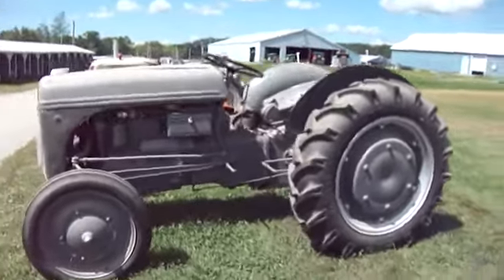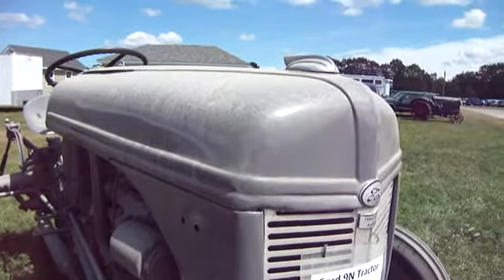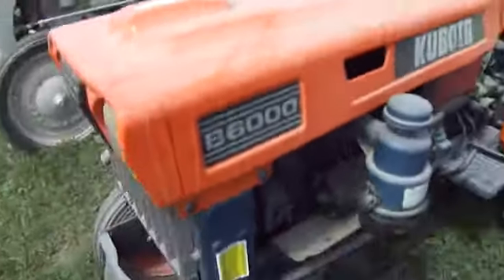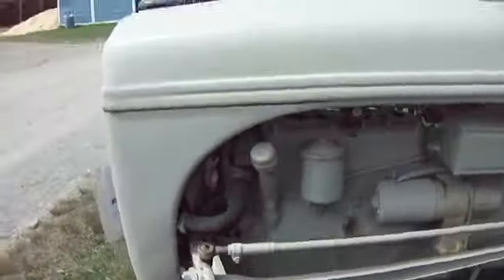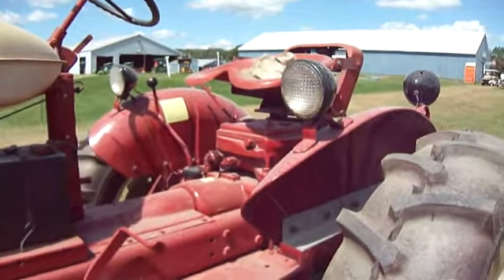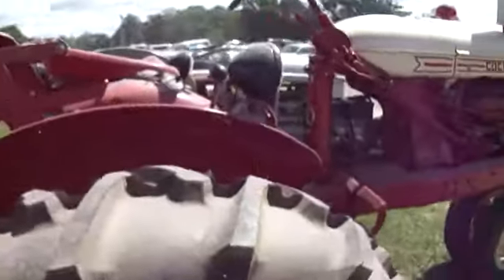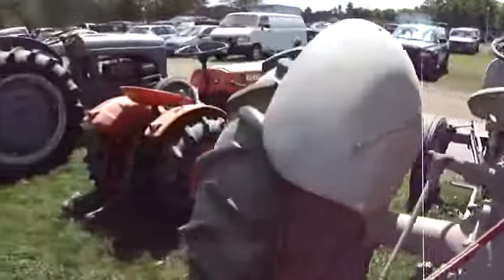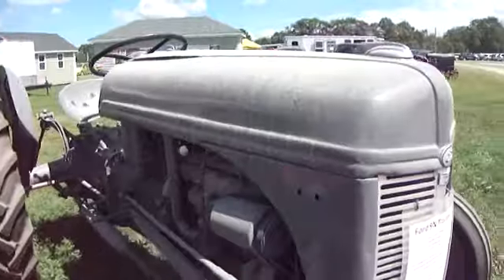A $721.00 Ford Tractor New In 1939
A 1939 Ford Tractor that cost $721.00 new and we have a 1974 Kubota, 1942 Ford and a Cockshutt tractor.